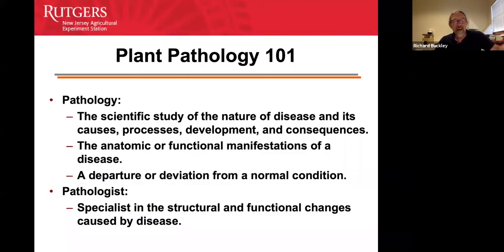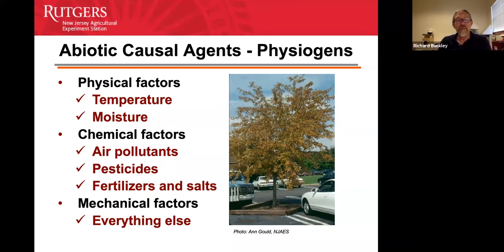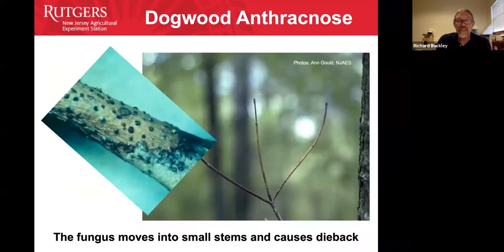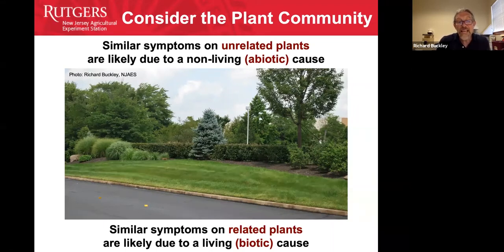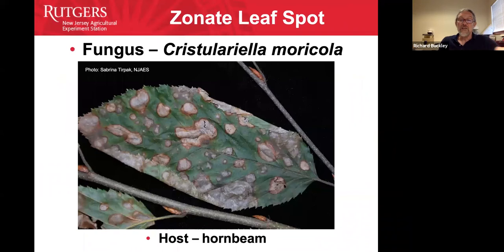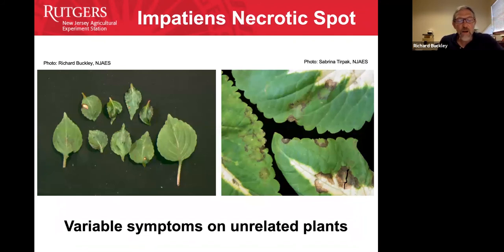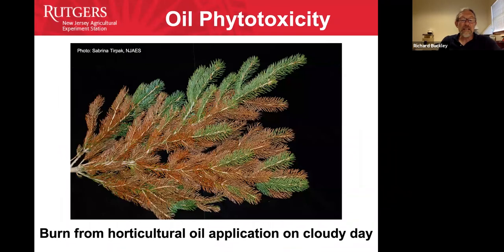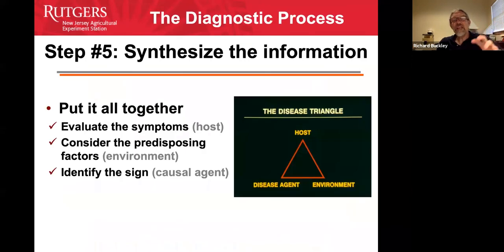Tips for Plant Diagnostics in the Field - Webinar 24 June 20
An introduction to plant diagnostics to help beginners recognize biotic and abiotic plant problems in the field featuring Rich Buckley, director of the Plant Diagnostic Laboratory at Rutgers’ Agriculture Experiment Station in New Jersey. Rich is an expert in plant assessment and diagnostics, plant diseases, insect pests, and providing recommendations for plant problems. He specializes in turf diagnostics and teaches classes on insect pests of turfgrass and ornamental plants. He is a frequent lecturer on disease and insect pest problems as well as pest management techniques. Also a devoted Grateful Dead fan, Rich starts all of his presentations with “this day in Grateful Dead history.”

This recorded webinar is the first in our summer webinar series of live presentation of some of First Detectors' biggest pest threats to plants. Join us to improve your plant diagnostic skills, and learn how to recognize symptoms of invasive pests such as the spotted lanternfly, Asian longhorned beetle, and oak wilt.

First Detector, a program of the National Plant Diagnostic Network (NPDN), equips a nationwide network of individuals to rapidly detect and report the presence of invasive plant pathogens and arthropods. Learn how you can become a First Detector to help protect the plants in our communities, our forests, and our agriculture